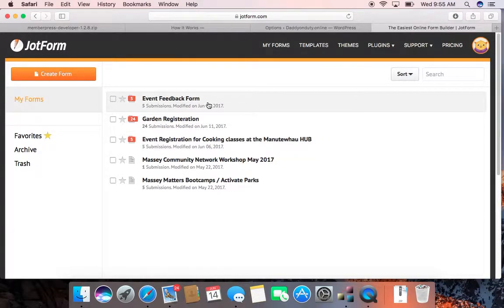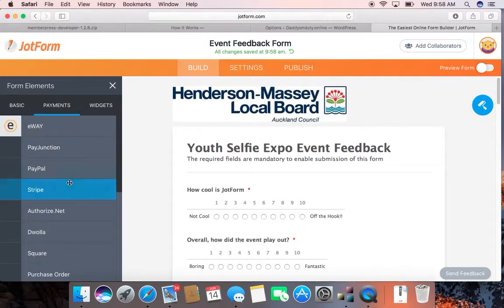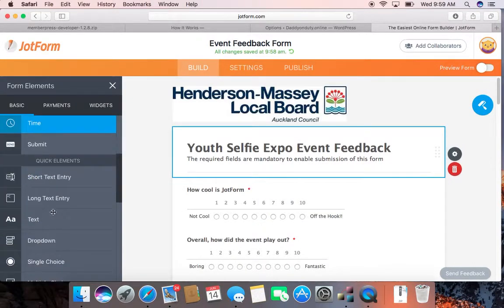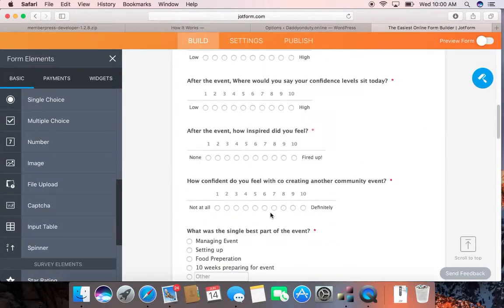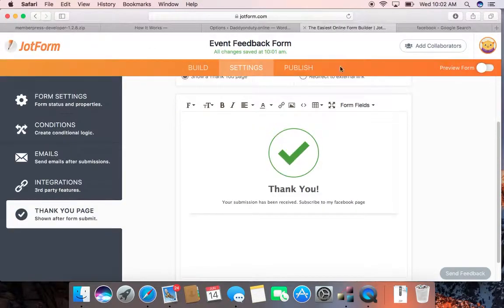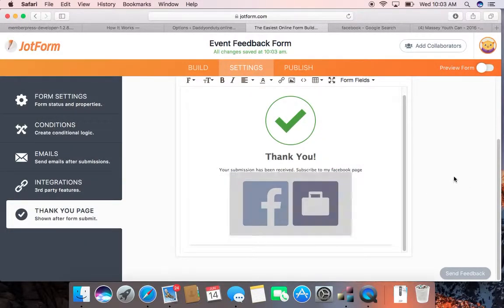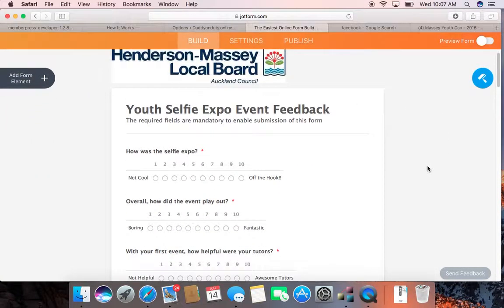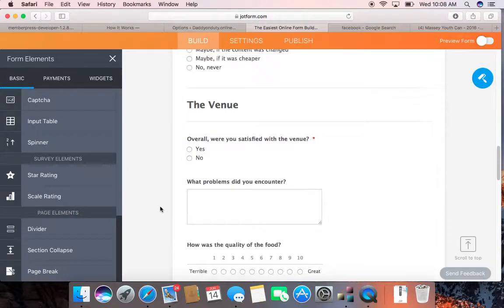Jot Form Tutorial For The Team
Utilising our resources is KEY!